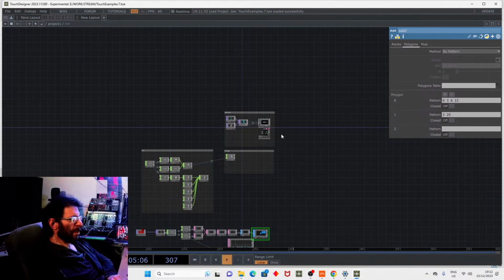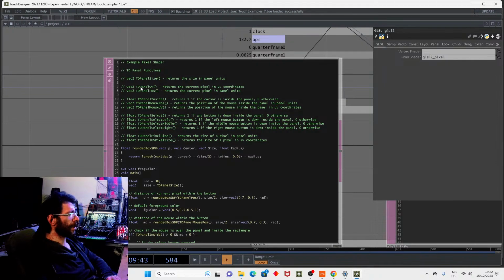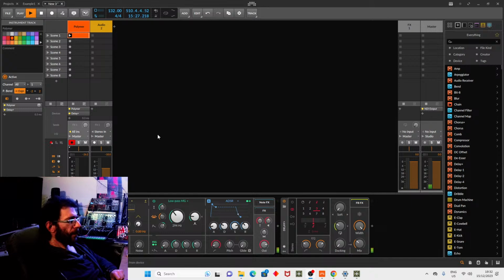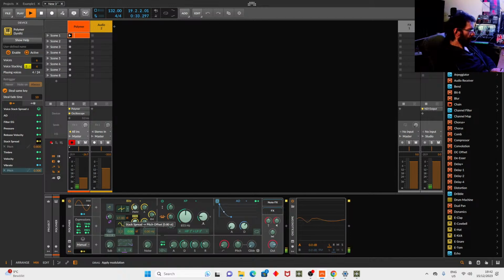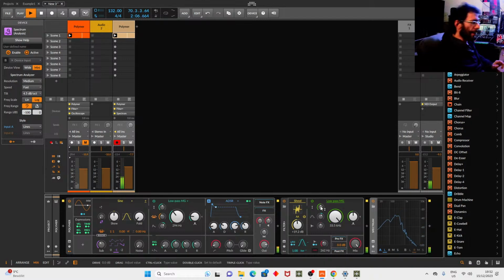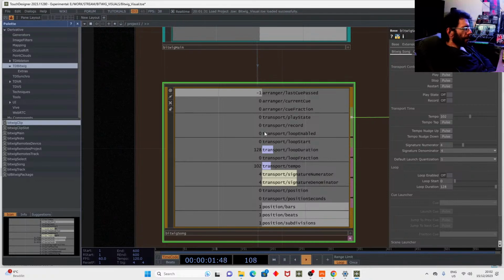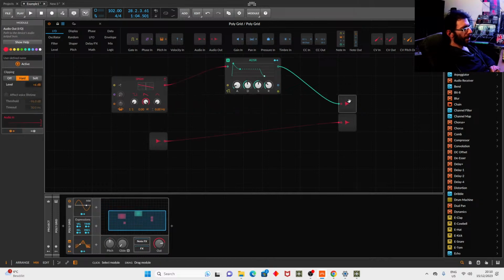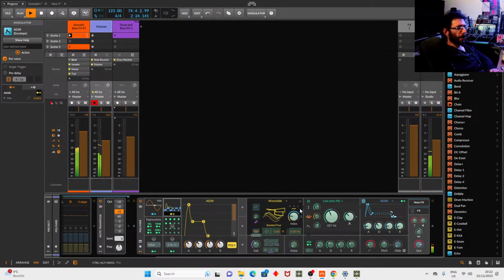Modulate and Conquer. Free Lesson for Bitwig & TouchDesigner for Audio Visual Production 2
Bitwig, the innovative digital audio workstation, offers a seamless integration with TouchDesigner, the powerful visual development platform.

Together, they provide a dynamic and intuitive environment for creating stunning audiovisual experiences.

In this lesson, you'll learn how to leverage the unique capabilities of Bitwig and TouchDesigner to synchronize audio and visuals, manipulate real-time effects, and unleash your creativity like never before. Whether you're a musician, producer, or visual artist, this lesson will empower you to create immersive and captivating audiovisual performances.

Don't miss out on this opportunity to explore the endless possibilities of Bitwig and TouchDesigner in the realm of audiovisual production.

On the end of the Stream we will give a Free project template for both programs.